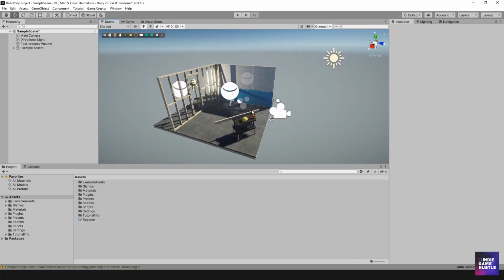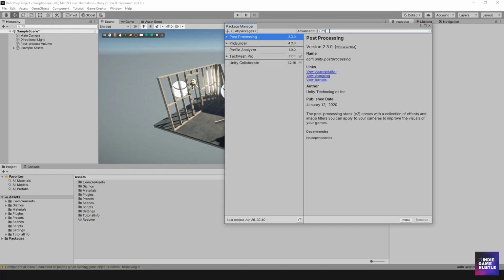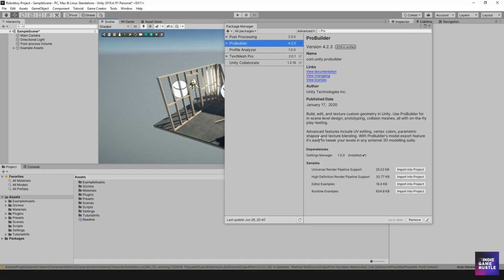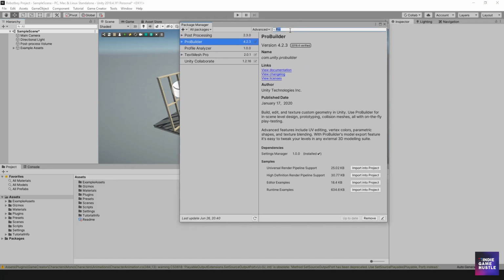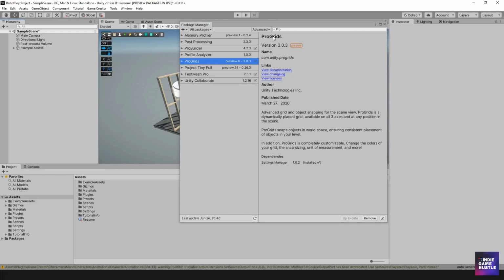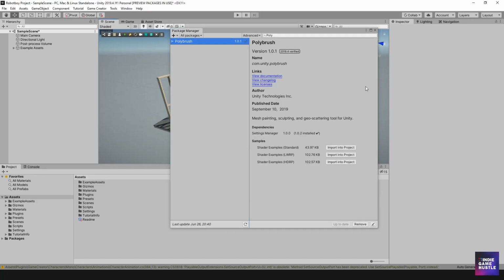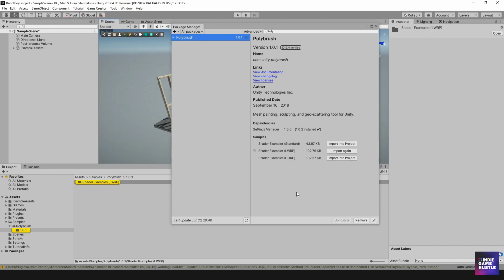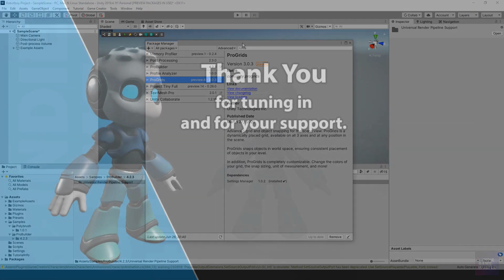Unity Game Creator Tutorial - 02 - Make a 3D Platformer - Installing Probuilder Tools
I have General videos on this topic but I wanted to make sure it was specifically created for the platformer set of tutorials.

 These series of videos are designed for the absolute beginner. Let me know if you like the per day method. Its Only for this set of videos. I wanted you all to get them as quick as possible.

Skipping Sunday Video Releases - Releasing this video on Sat Night 10pm to help speed up the set.